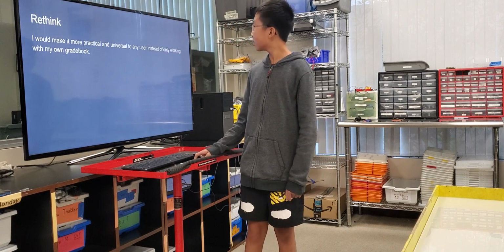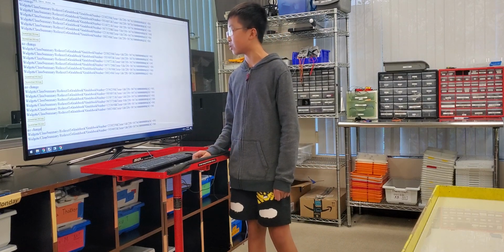Jevon M : Grade Checker using Python